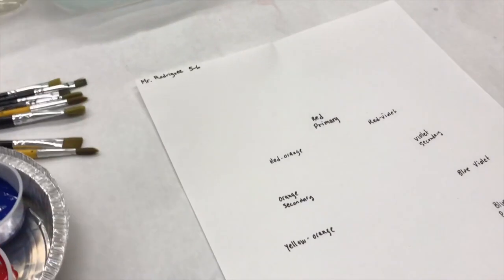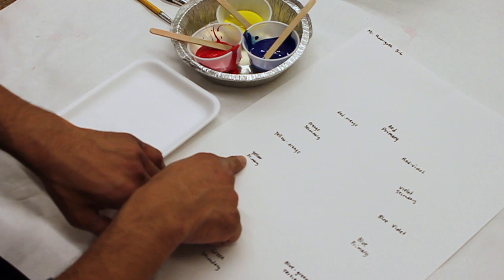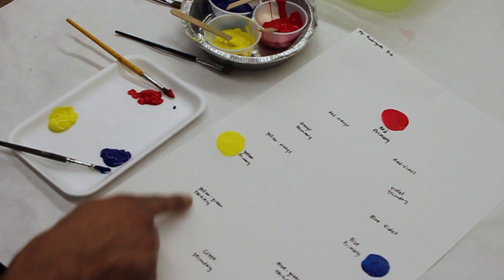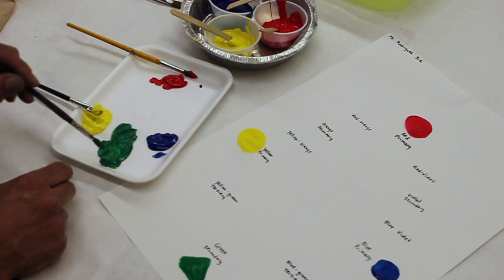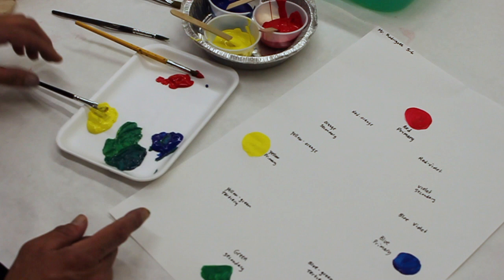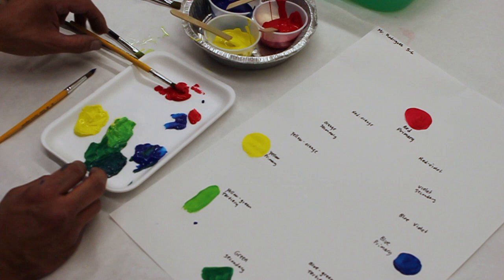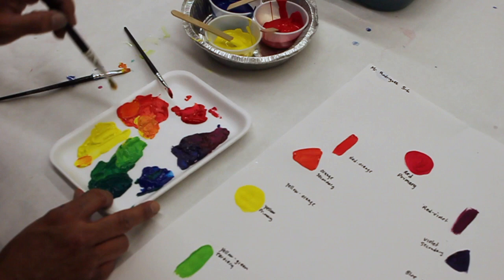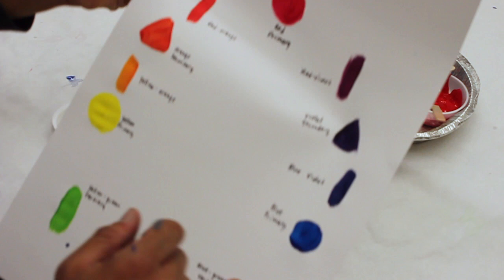Color Wheel Tempera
This video is about Color Wheel Tempera